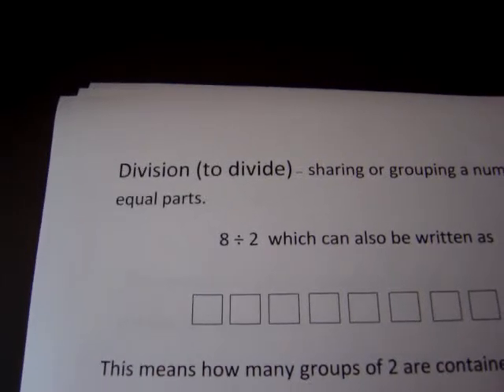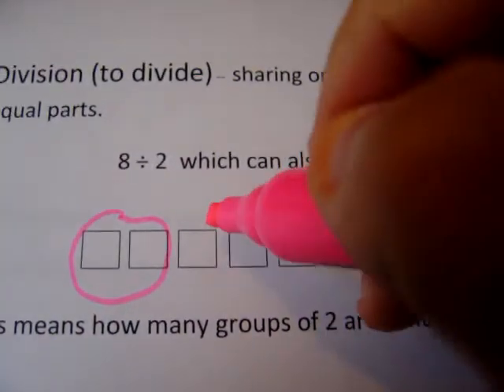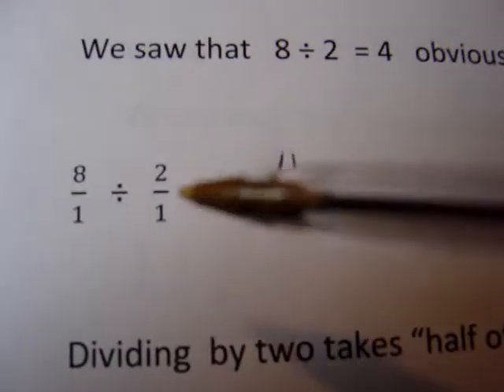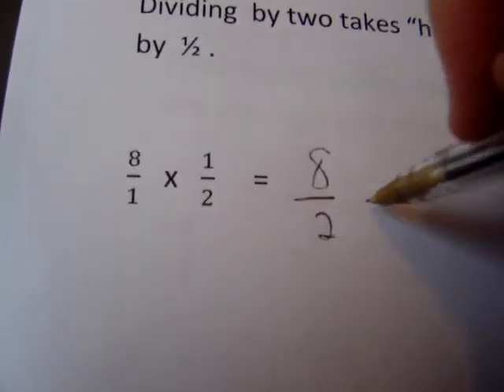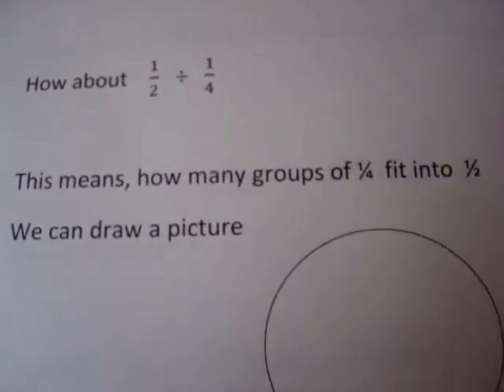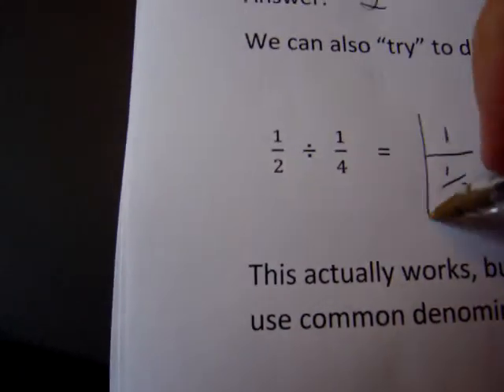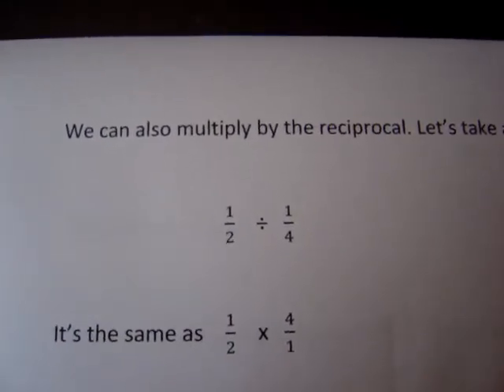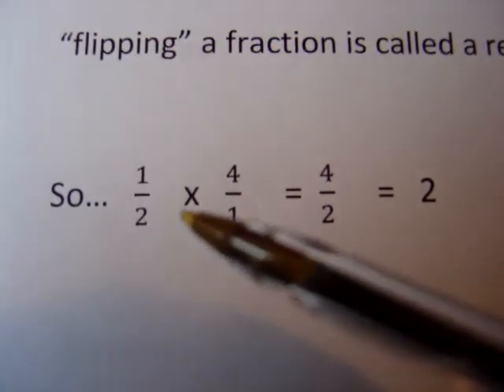Dividing Fractions: A Lesson